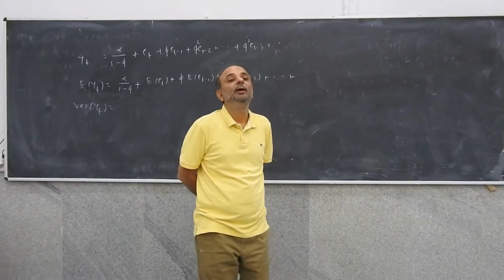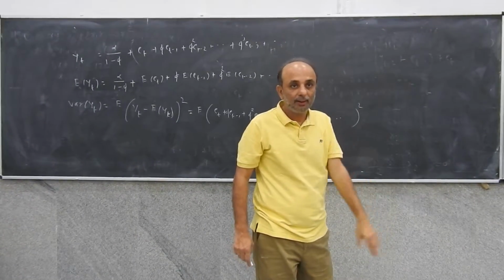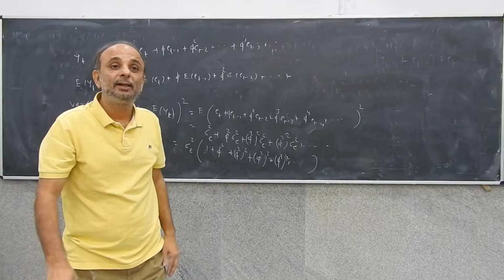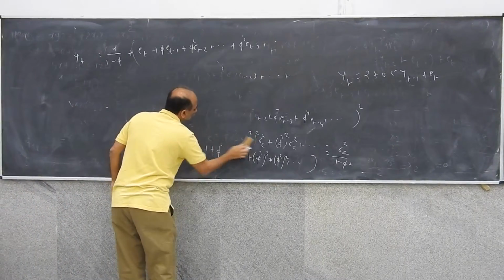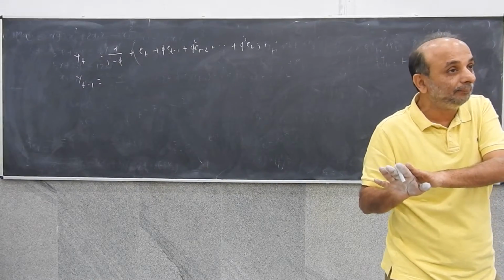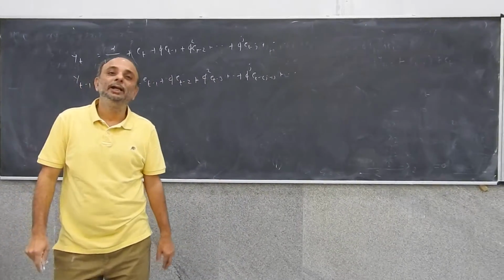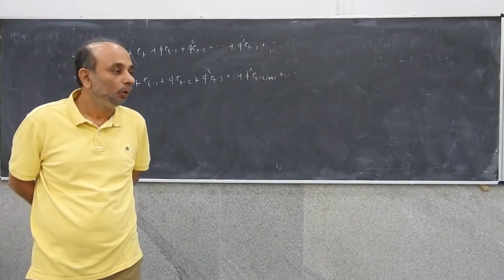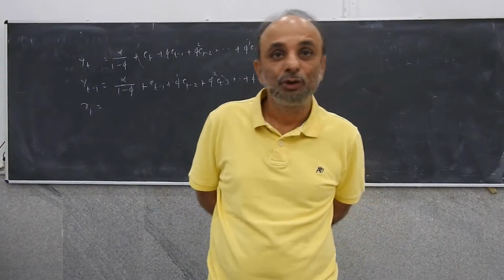part 3 of the time series lecture on 6th january 2016